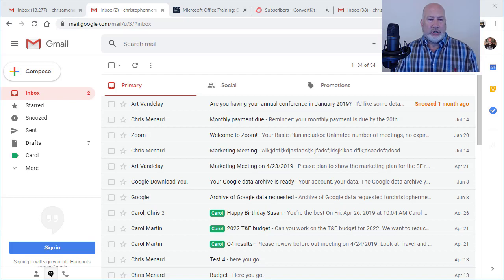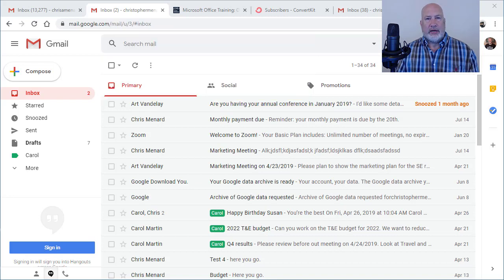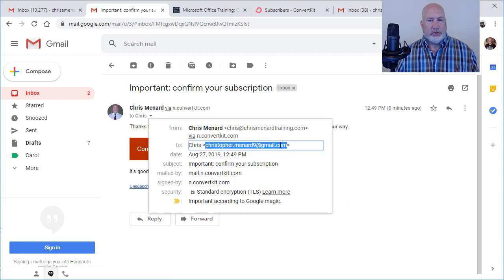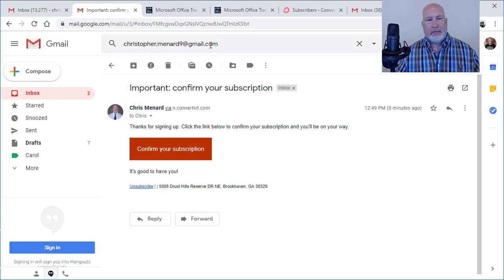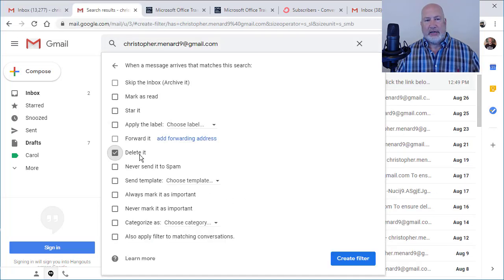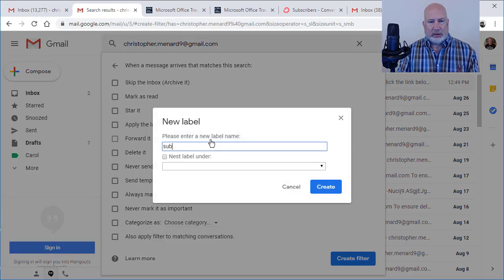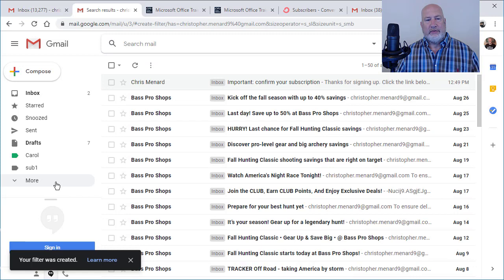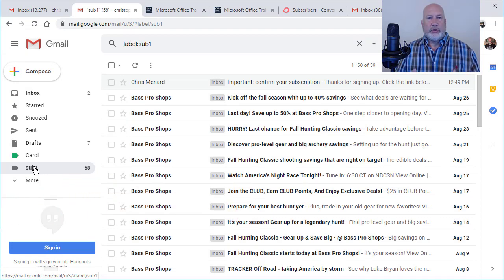Dots in your Gmail address, don't matter by Chris Menard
Dots in your Gmail address don't matter. You will still get the email. This is a great feature to filter subscriptions and avoid spam. You basically have many email addresses with just one Gmail address.
Examples:
I'll still receive an email if I use the following addresses with dots:

-- EQUIPMENT USED
○ My camera